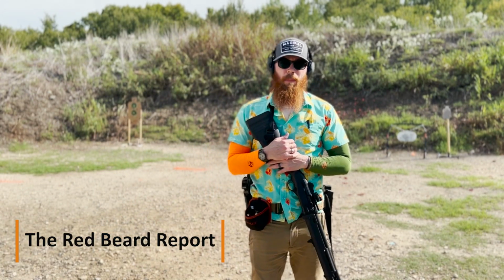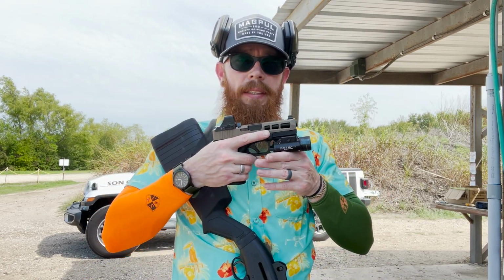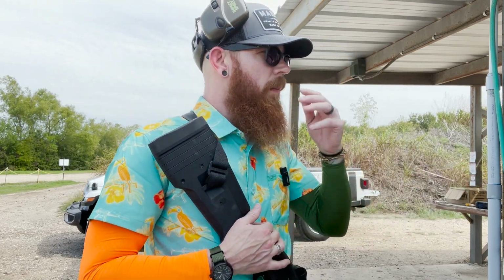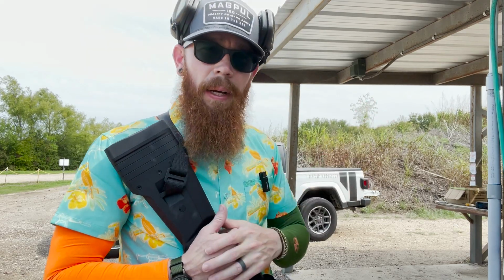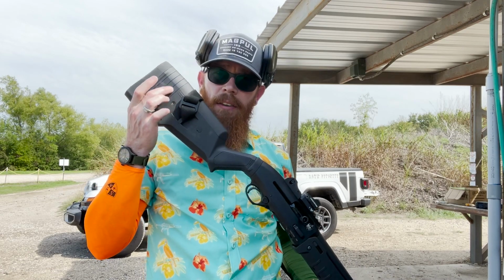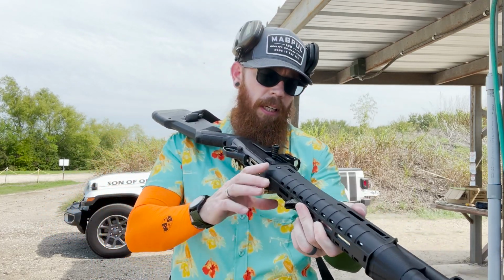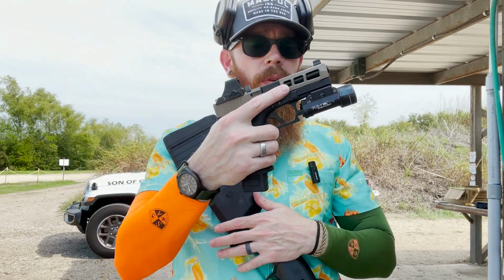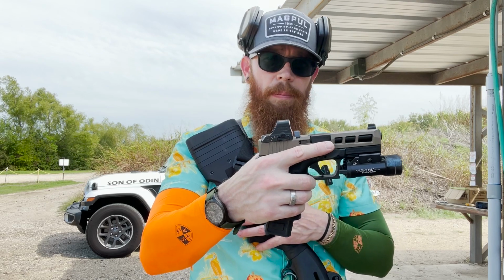Shotgun Therapy: Beretta 1301 Tactical & PSA Dagger transition training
Another Shotgun therapy day. Shooting the Beretta 1301 Tactical & the Palmetto State Armory (PSA) Dagger. Doing transition drills from Shotgun to sidearm. Single arm, off hand, and back at 2 hands. Reloads are on the fly.

Gear: PSA Dagger
Optic - Holosun 508T-Red
Trigger - P80 flat faced trigger w/bar
Undercut - Did myself
WML - TLR-1HL
Magwell - SLR Rifleworks
Mag Ex - SLR Rifleworks
Sights - PSA suppressor height sights

Gear: Beretta 1301 Tactical
Handguard - Aridus Industries
Hand Stop - Strike Industries
Stock - Magpul
Shell holder - Esstac 7 round
Optic - Swampfox Kingslayer Green 32/2 MOA
Front post sight - Blitzkrieg components Green Fiber optic ^ reticle
Sling - Cheap POS (Unknown brand)